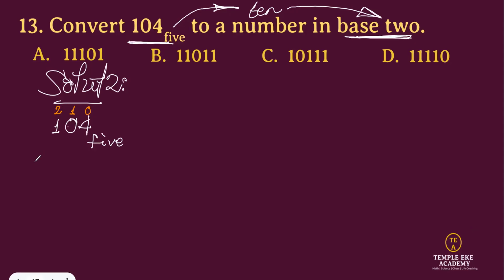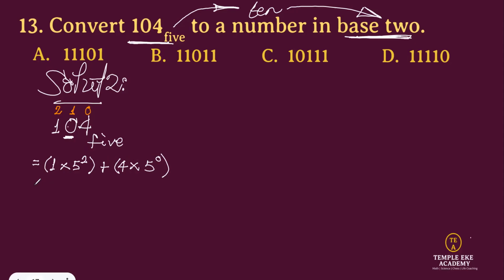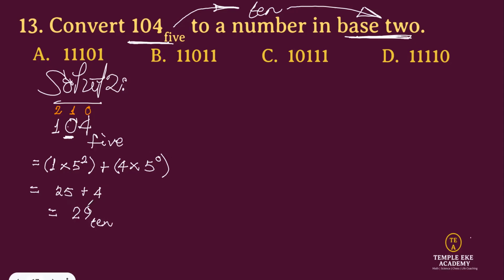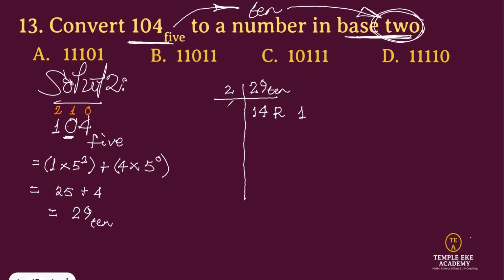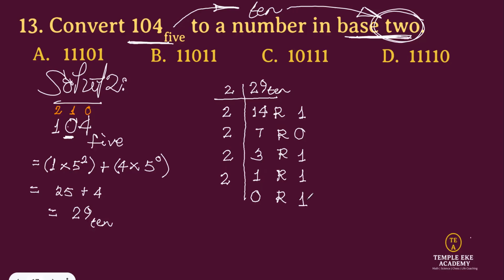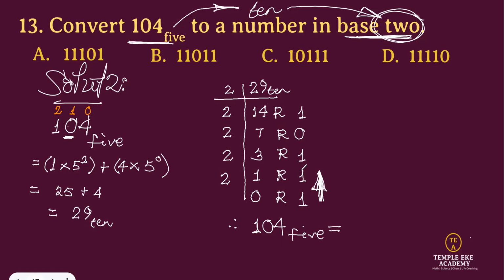How to Convert a Number from Base Five to Base Two.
This video shows how to convert a number from base five to base two.
It provides the learner with a detailed step-by-step analysis of the base interconversion process.
This is a major operation in the study of Number Bases. This is suitable for students taking examinations such as the SAT, IGCSE, WASSCE, and UTME. Also suitable for students in middle school and high school.